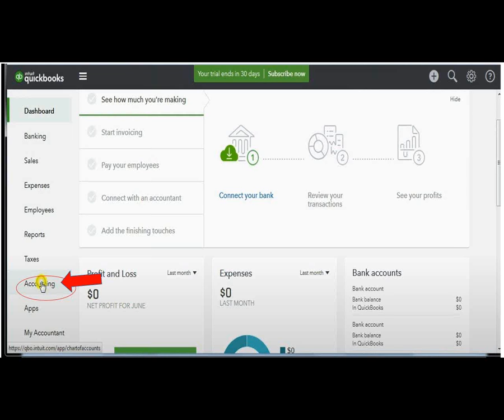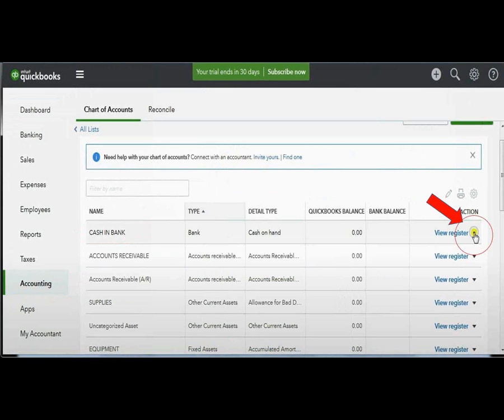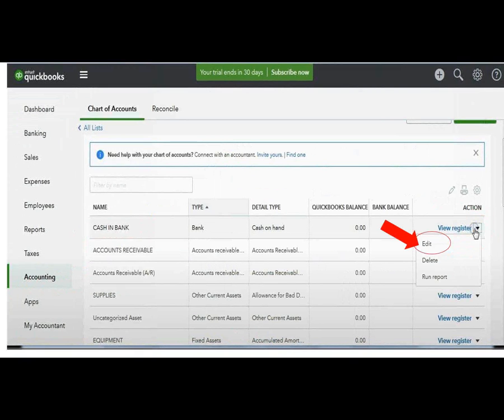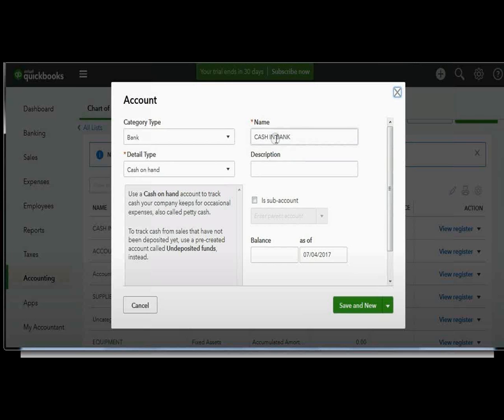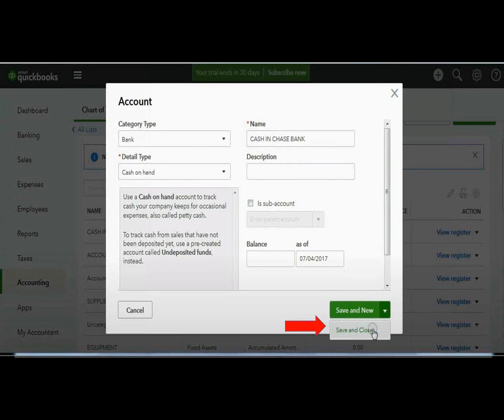How to modify a chart of accounts in QuickBooks Online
QuickBooks Online Consultants for Back office accounting

Thanks for joining us for our educational workshop
How to Modify the Chart of Accounts in QuickBooks Online.

With QuickBooks Online, you have the ability to modify your Chart of Accounts by adding, deleting, renaming accounts or merging sub-accounts with parent account. You also have the ability to import your existing Chart of Accounts into QuickBooks Online.

Goal In this exercise, you will learn how to modify an existing chart of accounts in QuickBooks Online.

Scenario Your chart of accounts has already been setup and you want to modify the description or type for an existing Account.

1. Select Accounting from the left menu.

2. Locate the account you'd like to edit.

3. Select View Register.

4. Select edit.

5. From here you can make changes to all available fields

6. and click Save and Close.

Thanks for joining our educational workshop on
How to Modify an Existing Chart of Accounts in QuickBooks Online
join us for our next series

We can help you with the right software to bring real value to your business. Most organizations do not leverage all the built-in tools of the software they own, but they should. All business need access to analytics and matrix tools right at their fingertips. This can help prioritize decisions based on true business value.

Helping Small businesses set up and learn how to use accounting and business software. Put our 30 years of experience to work for you.
Month end checklist
Quarter end checklist
Year end checklist

Managing a business can be quite demanding so it is essential to have the right systems in place to help you run it as efficiently and effectively as possible. One way to ensure you do this is to have the right accounting software system in place to provide data points and discover the facts you need to your business forward.

Top Reasons to upgrade your accounting software

• You have been acquired, or merged and need to standardize using one particular package.
• Your business model has changed drastically and your system is unable to support your strategic plan or is too expensive to tailor.
• Your software vendor no longer exists or has fallen behind in development.
• The rising total cost of ownership is becoming an issue
• New technologies are becoming mainstream and your system is unable to take advantage of them

1. You want more than simple accounting; you need deeper insight for better, faster decision making
You have a growing number of information silos due to different software
2. Inadequate CRM You need CRM to improve customer relationships and grow sales
3. You need the ability to track inventory valuations that your existing system does not offer
4. Sales forecasting and budgeting processes rely on guesswork
5. Insufficient functionality
6. Poor reporting because your system can not provide you the information you need

Through assessing the main reasons why companies choose to leave their existing system the top 3 motivators are…
Your current software solution is unsupported from the manufacturer and companies providing support were very expensive
You have outgrown your current software system
Your current system does not leverage current technology
How to calculate return on investment on your next accounting software system

Give us a call to discuss how we can help you get on the right track with QuickBooks online version that supports your business.